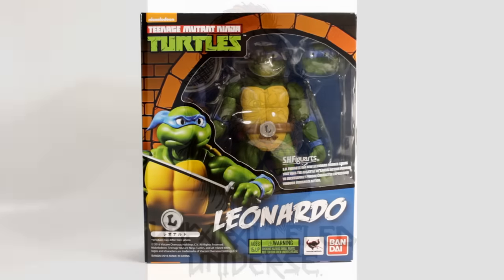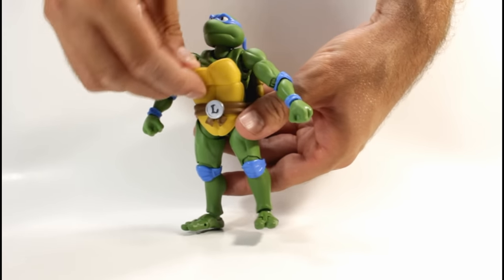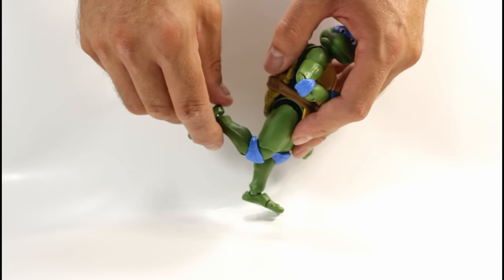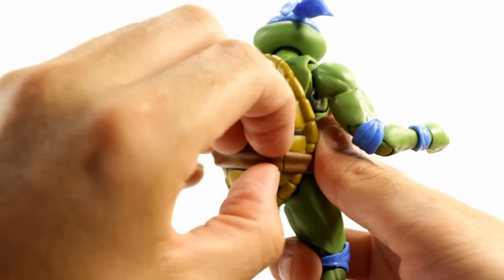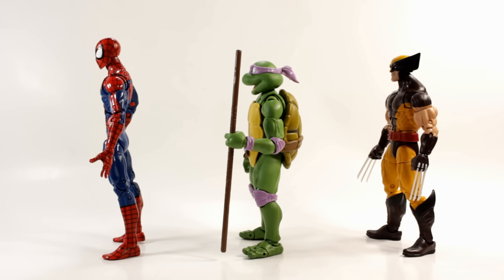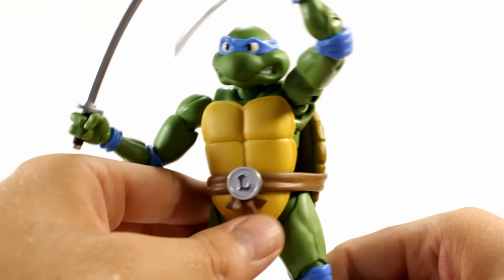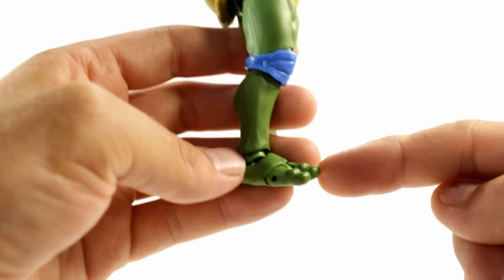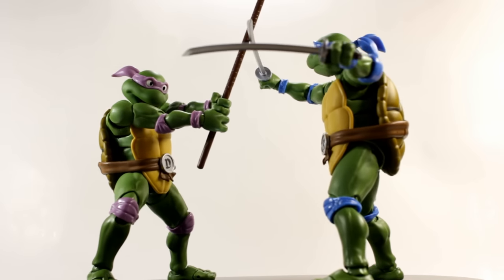S.H.Figuarts Teenage Mutant Ninja Turtles Leonardo & Donatello Bandai Review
S.H.Figuarts Teenage Mutant Ninja Turtles Leonardo & Donatello Action Figure Review.
This video is a follow up to my quick Donnie review and you can see that here:

Make sure to check out CoolToyReview for the latest Toy News!